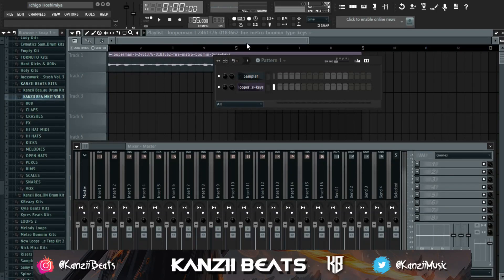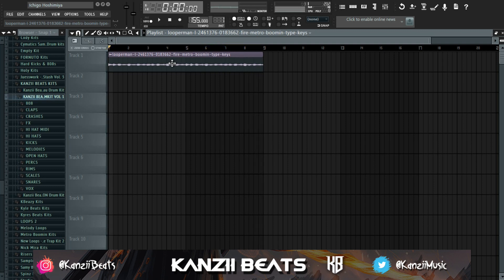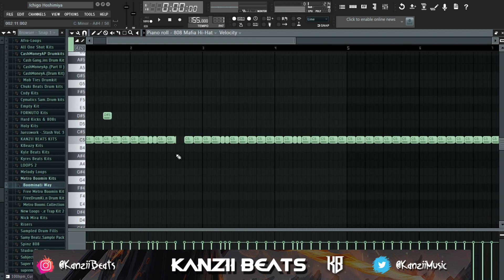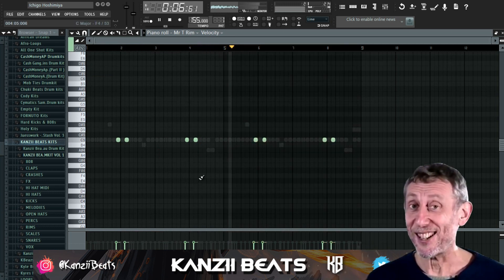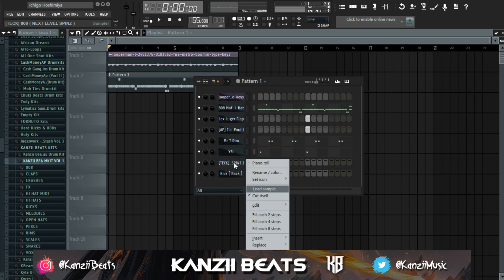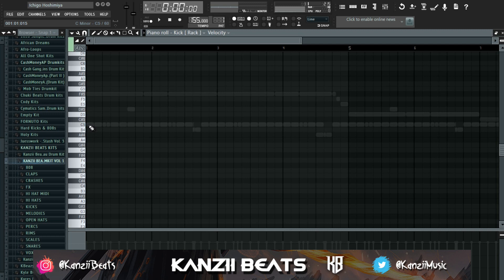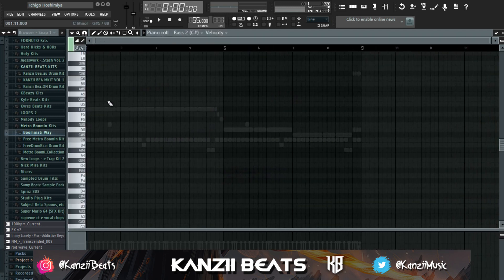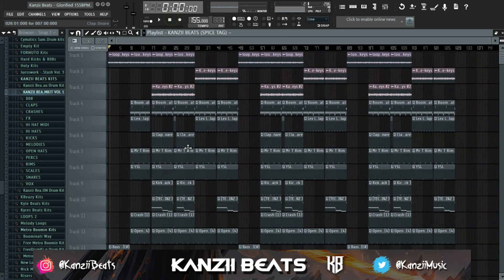The SECRET To INSANE Drum Bounce Like Metro Boomin | How To Make Bouncy Drums In Fl Studio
In this video, I am going to show you How To Make BOUNCY Drums just like Metro Boomin In Fl Studio.
ANNOUNCEMENT!!! - I will be starting a FULL MELODY TUTORIAL SERIES. COMING SOON!

NEW DRUMKIT (USED IN THIS VIDEO): IG - @Kanziibeats

💰 Purchase beats here ⇾ Instagram @Kanziibeats
💸 My Kits ⇾ Instagram @Kanziibeats